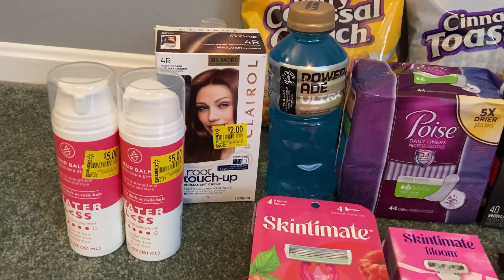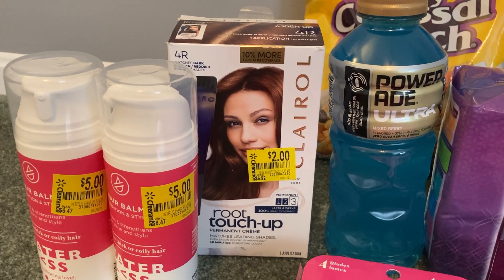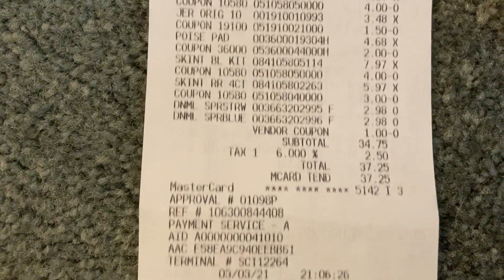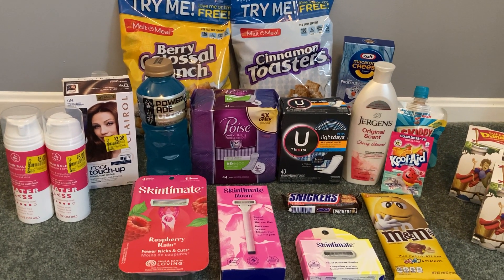Walmart Moneymaking Ibotta Haul! $68 Worth of Product FREE! 😍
*Let’s be teammates on Ibotta and earn money back together!

*Turn your grocery receipts into gift cards with Fetch Rewards. It’s super easy. Just click the link below and you’ll get $$$ in points when you snap your first receipt: